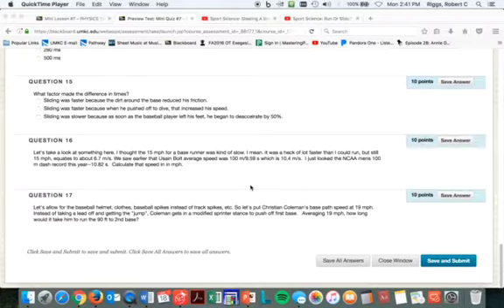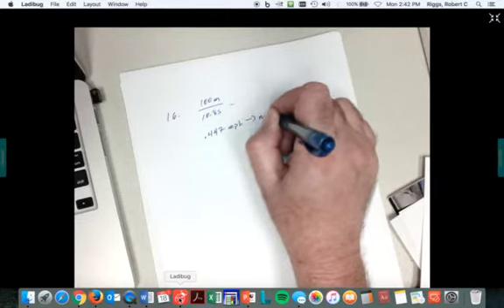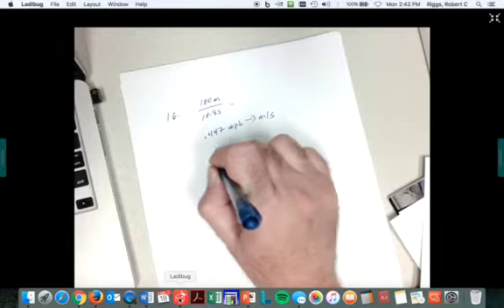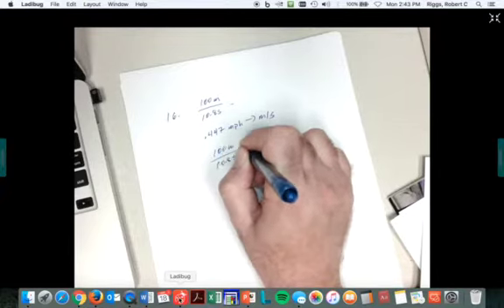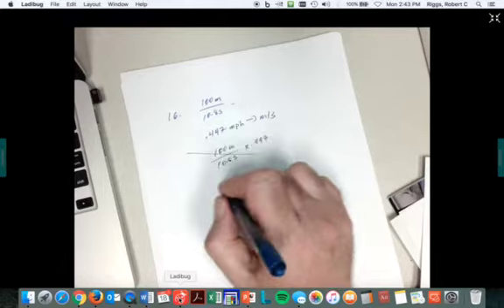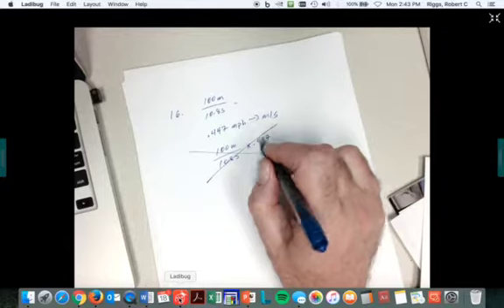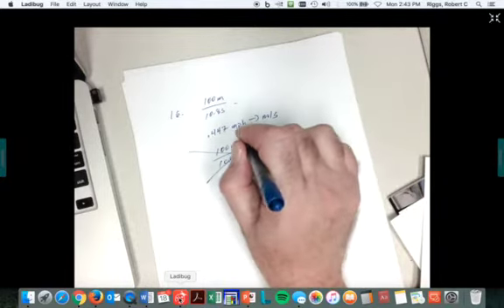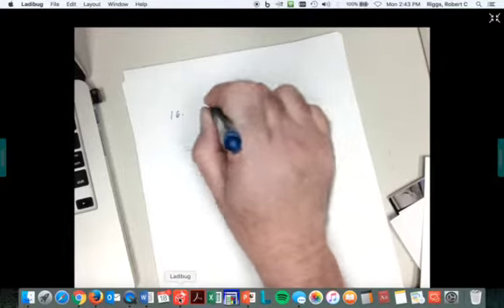Mini Lesson #7 Track 4